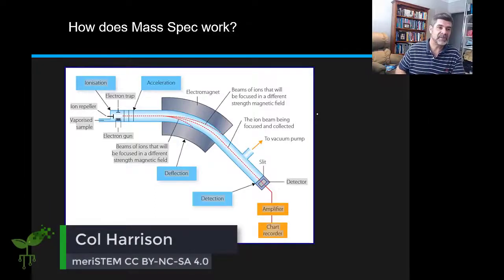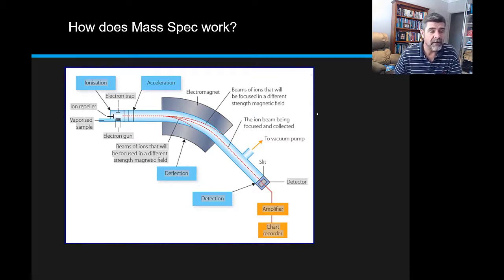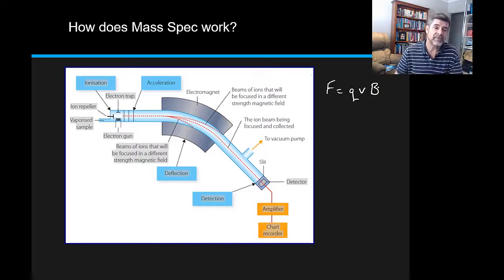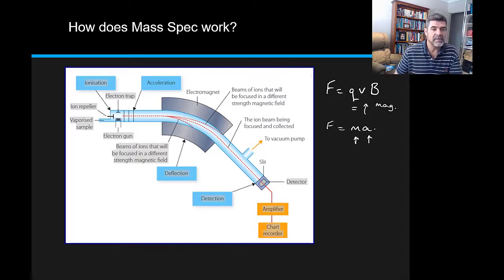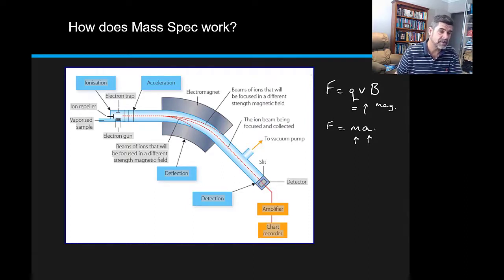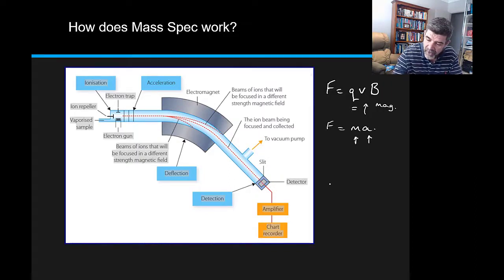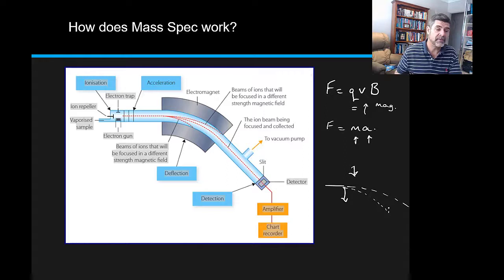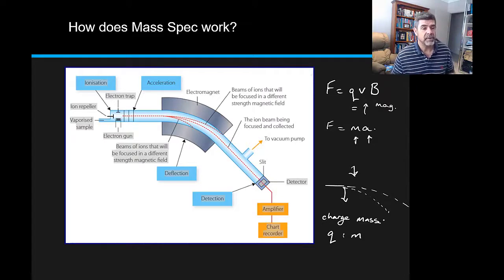How does Mass Spec work? | Analytical chemistry | meriSTEM